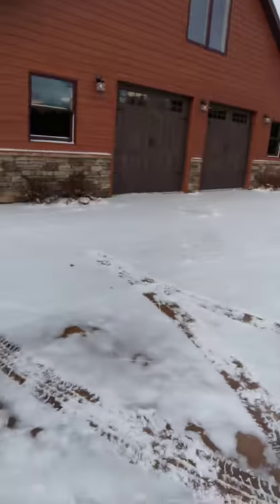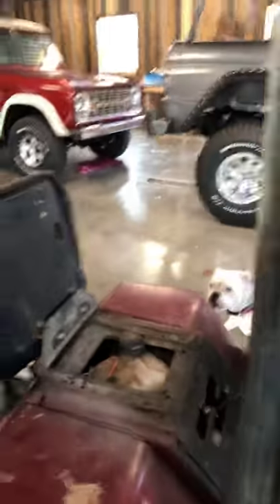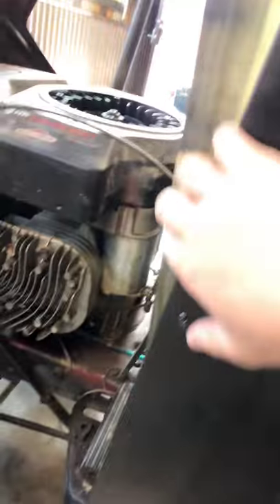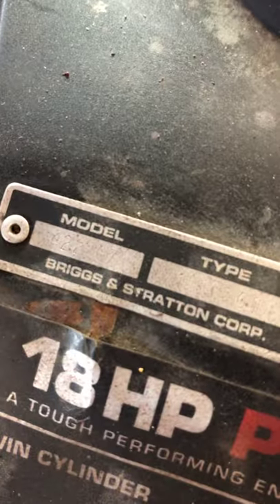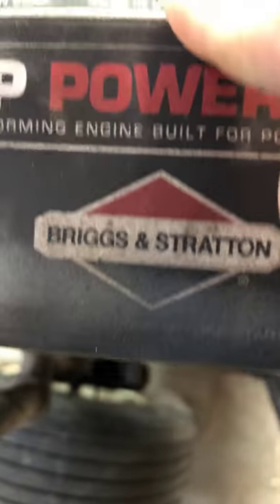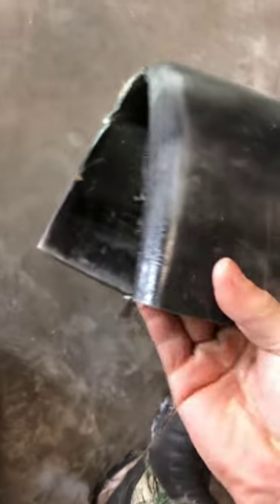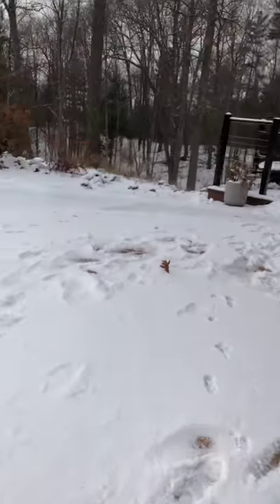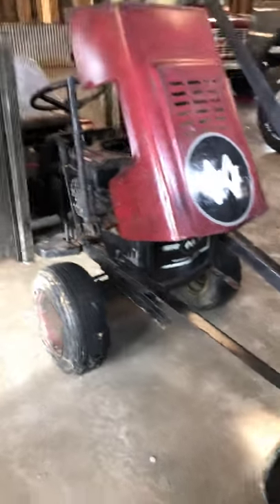Snow plow building tour